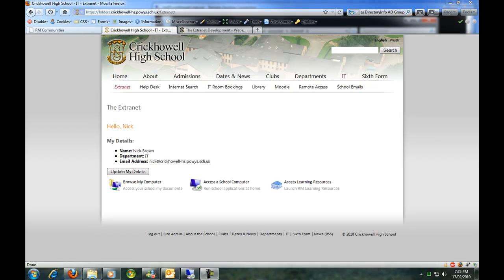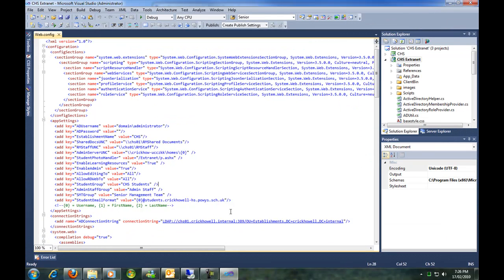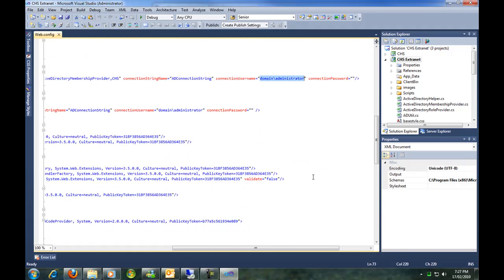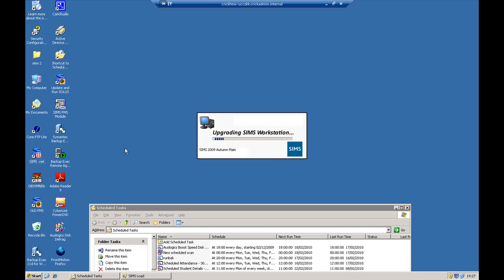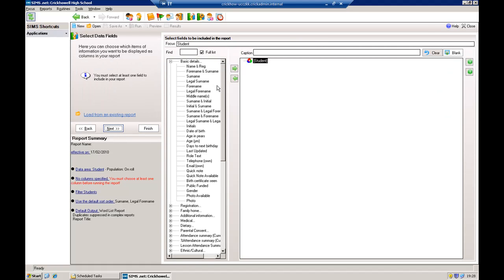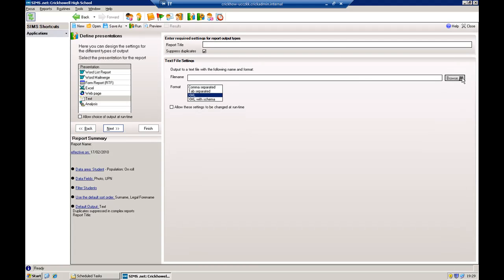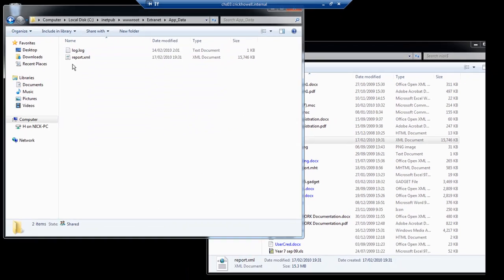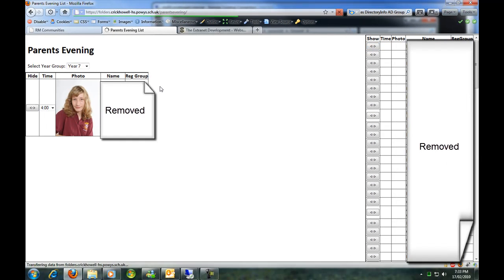Extranet Pupil Photo Configuration